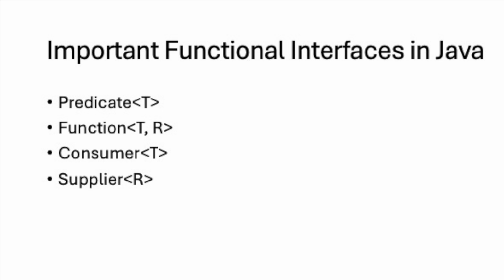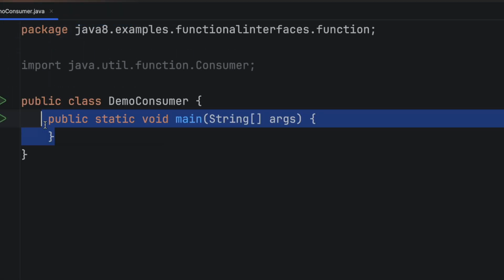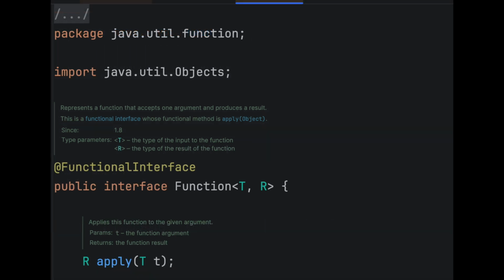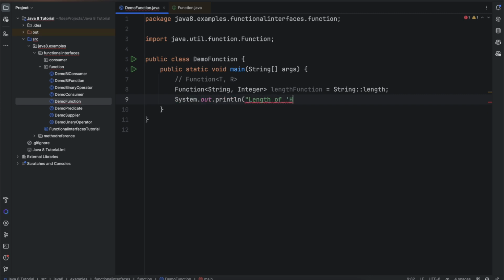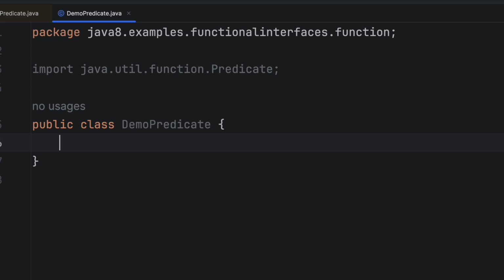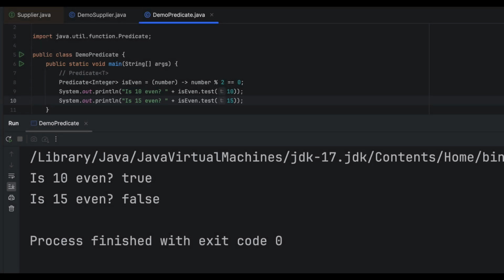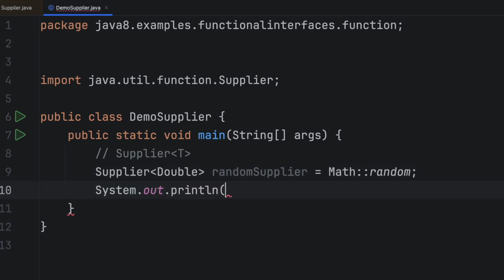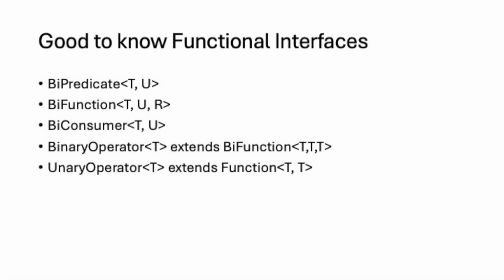The Best Java 8 Functional Interfaces Explained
In this video, we dive deep into the world of predefined functional interfaces in Java 8. You'll learn about the various functional interfaces provided by the java.util.function package, including Function, Consumer, Supplier, Predicate, BiFunction, BiConsumer, UnaryOperator, and BinaryOperator. We provide clear explanations and practical examples to help you understand how to use these interfaces effectively in your Java applications.

Chapters:

00:00 - Introduction to PreDefined Functional interfaces in Java
00:28 - Consumer Functional Interface
01:35 - Function Functional Interface
02:34 - Predicate Functional Interface
03:51 - Supplier Functional Interface
04:39 - Additional Functional Interfaces which are good to know